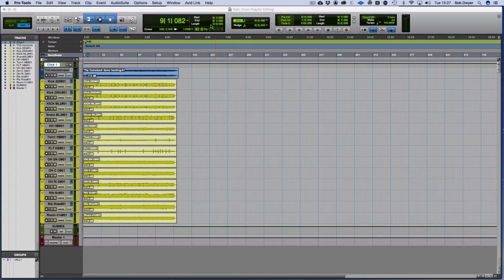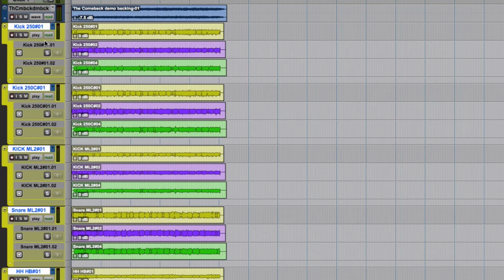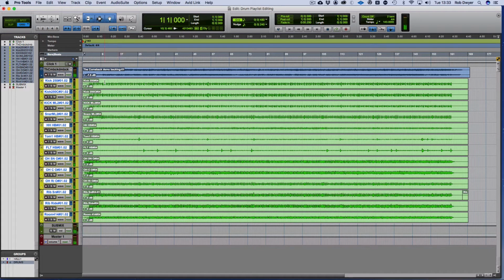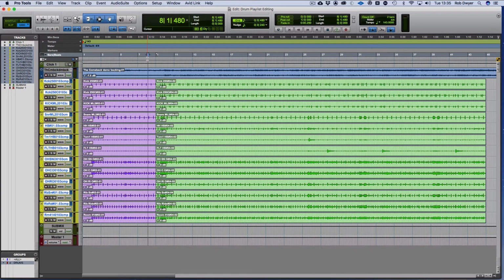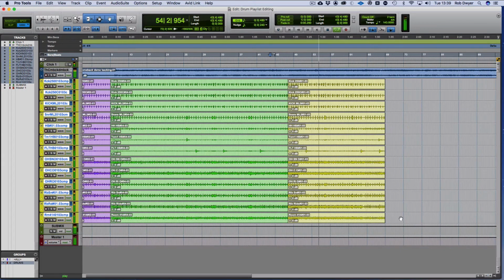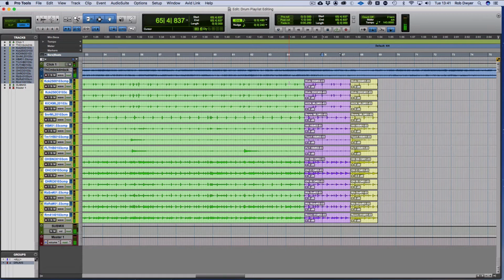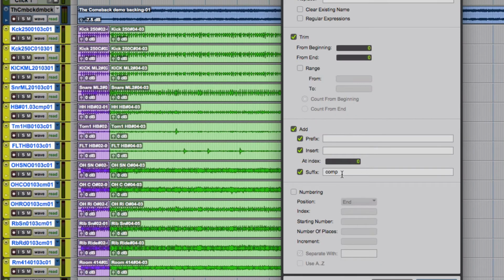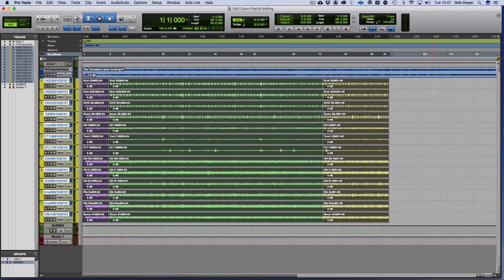Playlist Edits in Pro Tools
This video look at how to utilise Pro Tools Playlist edits to create the perfect take from multiple takes. This example uses drums as a starting point, but this technique can be applied to any play listed recording.